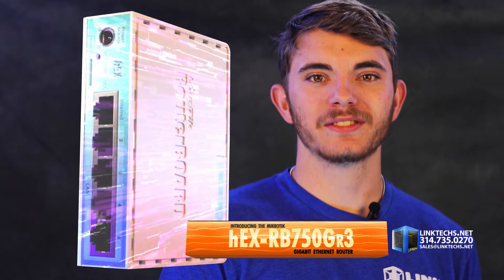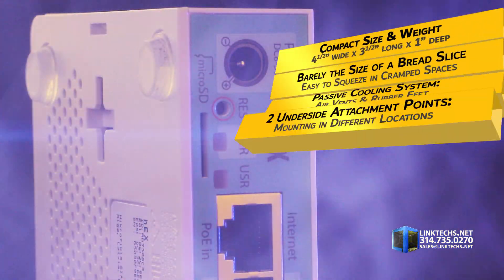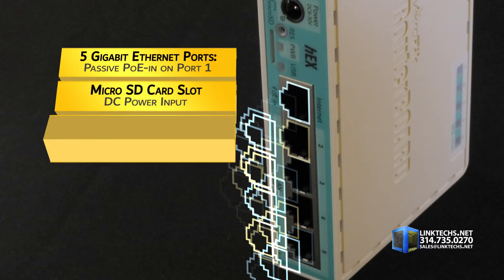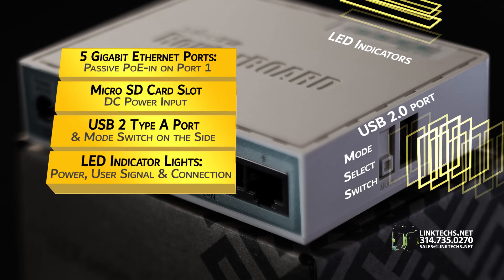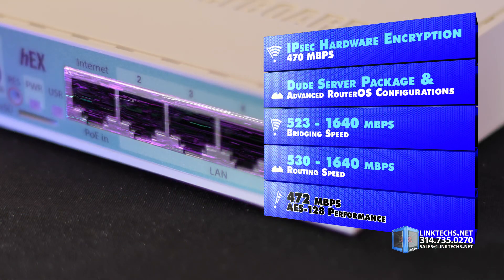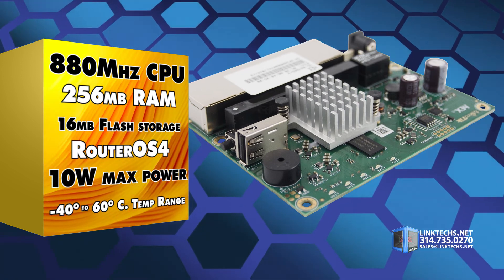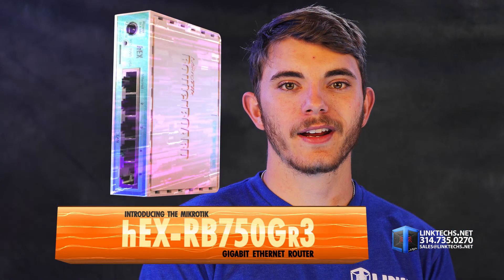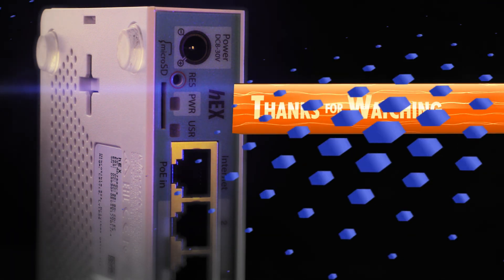hEX RB750Gr3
Introducing the Mikrotik hEX RB750Gr3 Gigabit Ethernet Router from Link Technologies, Inc. To Learn More, please